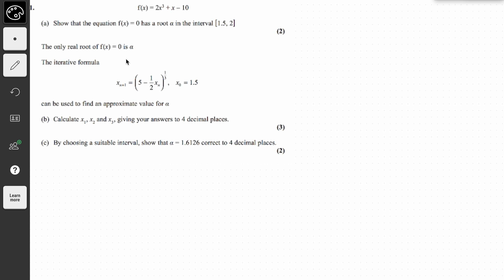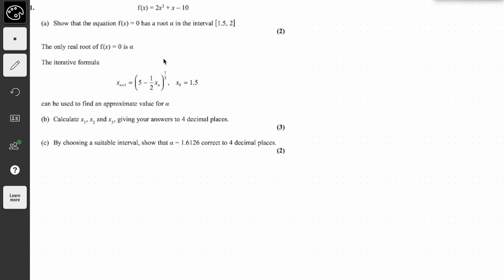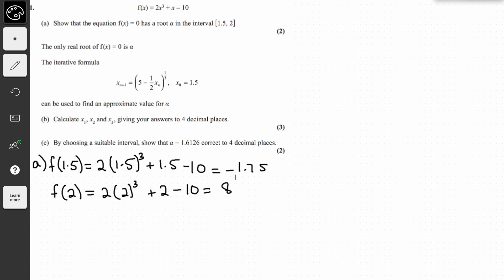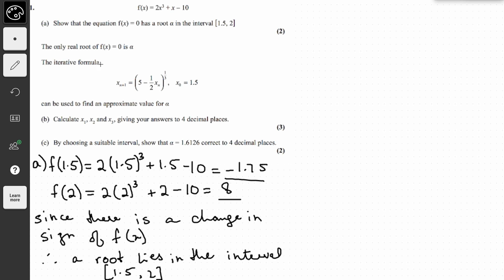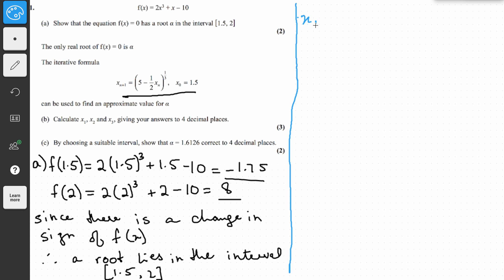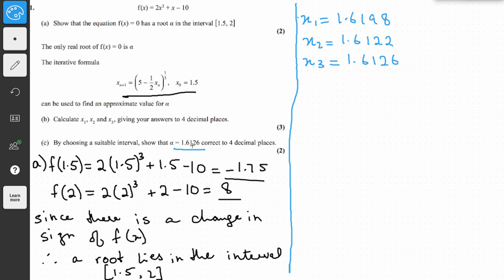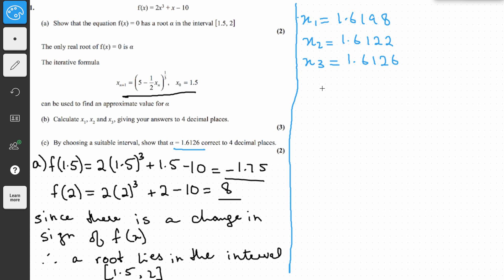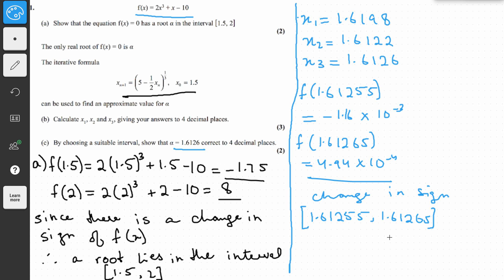Edexcel IAL Math past paper (C34 June 2014 Q1)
I'm sorry if I didn't explain things too well in this video. For a full explanation on iteration watch this video: